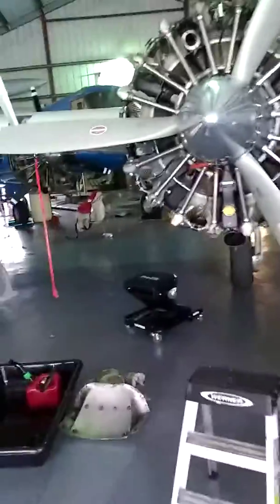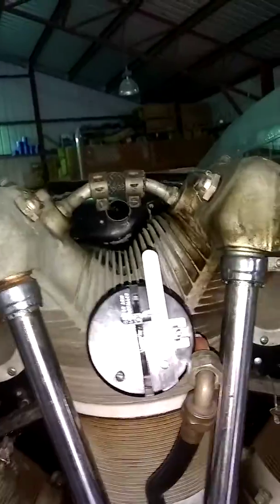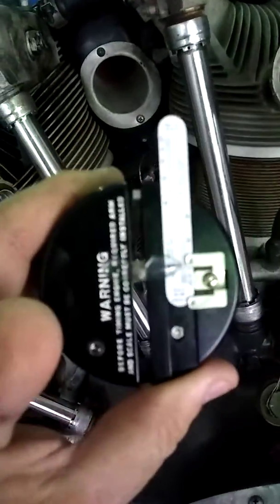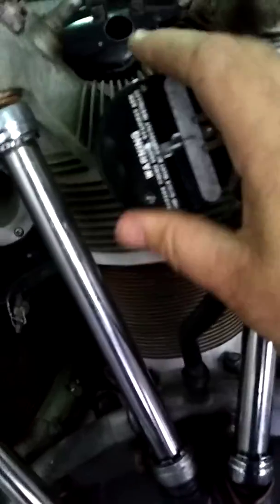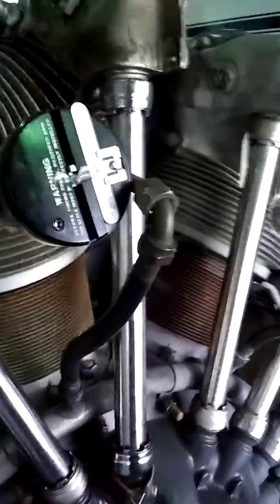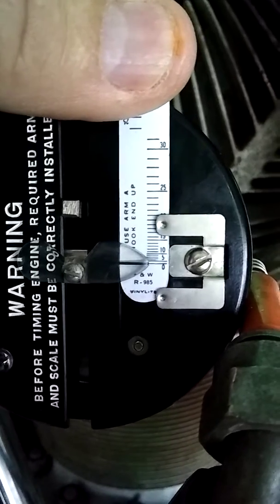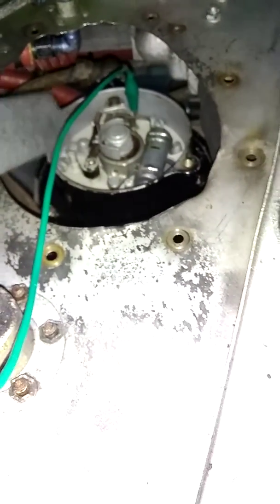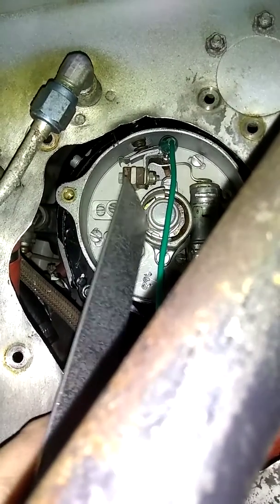Magneto timing Pratt & Whitney R-985 Wasp Jr Beech 18 Time-Rite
This is a very quick and dirty video I made with my cell phone showing how to check the timing on the R-985 - both the internal timing, i.e. e-gap, and the timing to the engine. I also show how to make the adjustments although I've already made the adjustments before the video was made so I will not actually be making any changes.